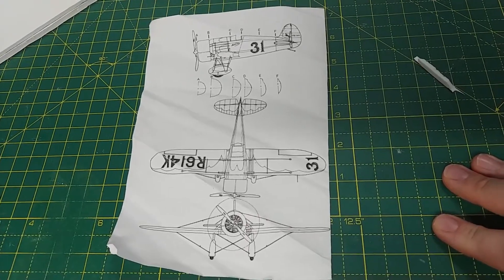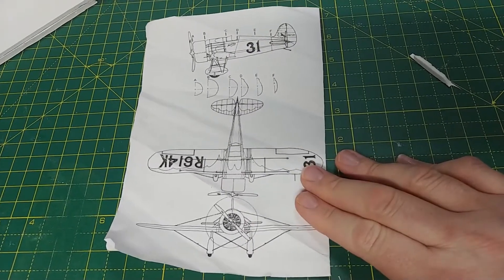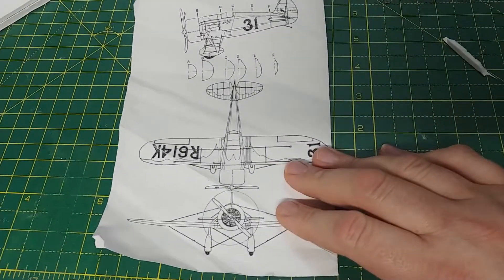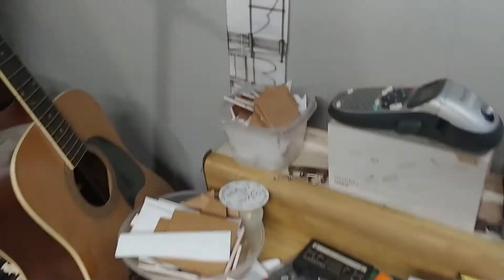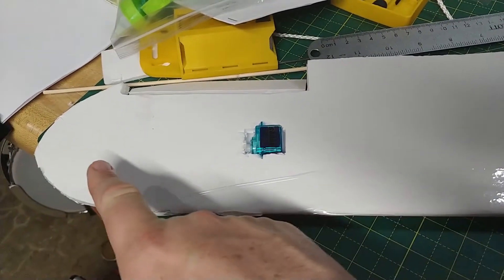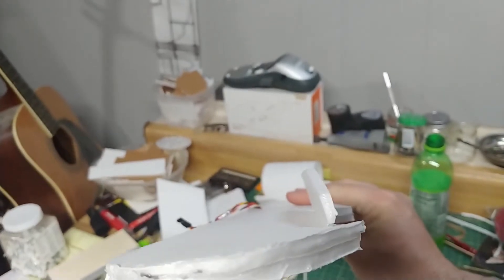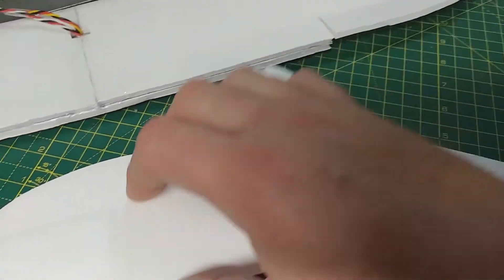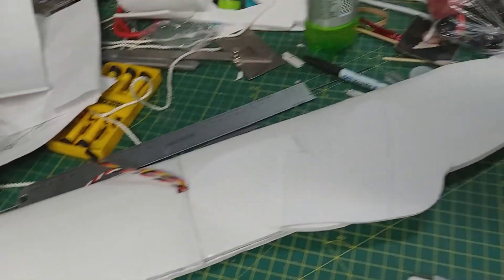Travel Air Mystery Ship DIY Build Intro and Wing - Another Flitetest Forum Challenge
Here is the intro to a secretive build I have been working on. a foamboard version of the Travel Air Mystery Ship! An awesome racing plane from the 1920's and 1930's...only 5 of them were ever built.

As part of the Flitetest forums classic to modern forum challenge, the object is to transform a classic plane from balsa plans and sketches into a Flitetest/foamboard version. I picked the Travel Air Mystery Ship as it's one of my wife's favorite planes AND it was featured in one of my favorite movies as a kid, The Rocketeer.

Currently have the wing and the tail feathers mostly complete. About to work on the fuselage. Join me on my journey on building a foamboard Travel Air Mystery Ship!